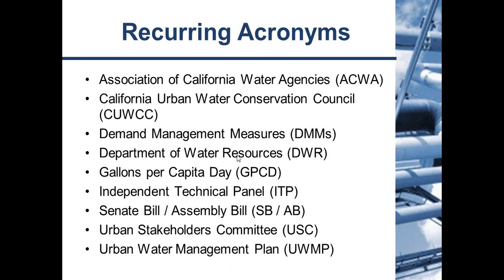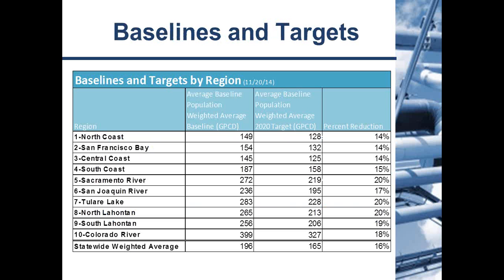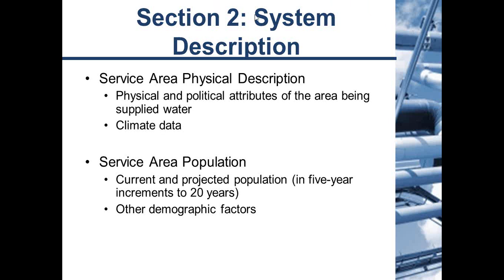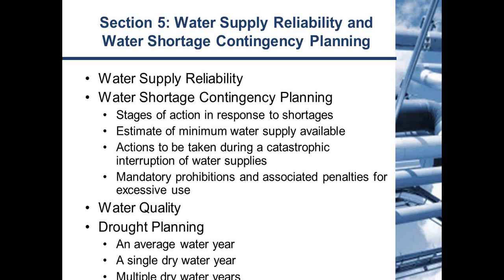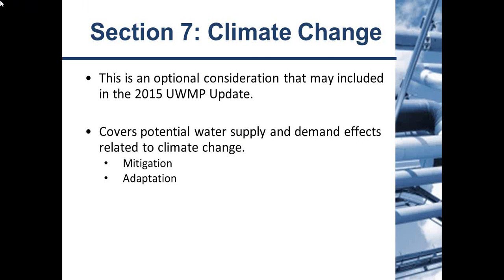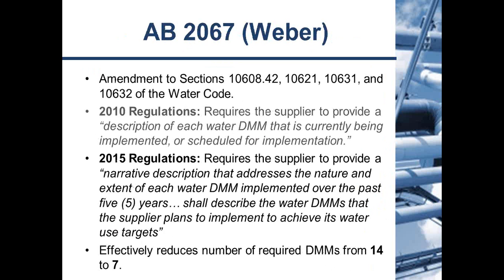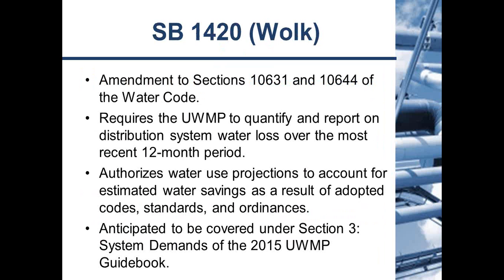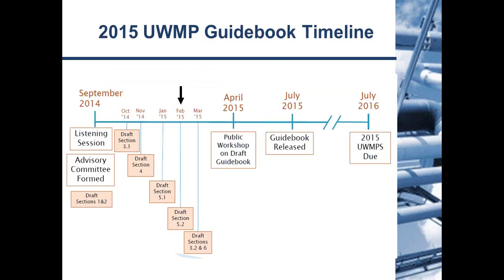2015 Urban Water Management Plan: An Overview of Regulatory Changes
Recorded at Risk Management Professionals corporate headquarters in Irvine California on February 12, 2015.

Presented by Tim Lee and Michael Vigliarolo.